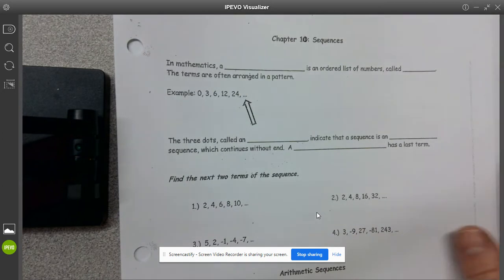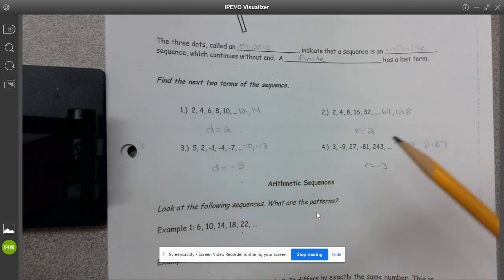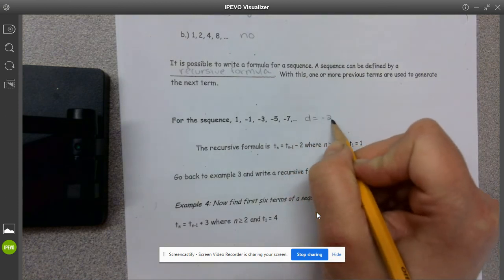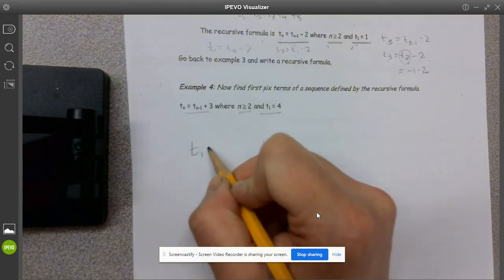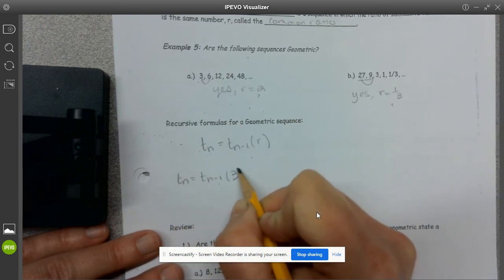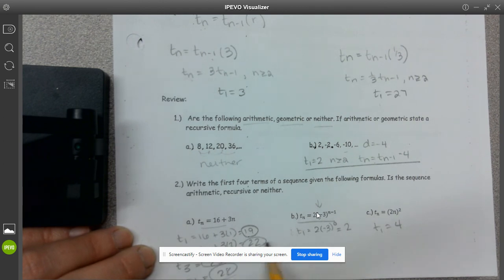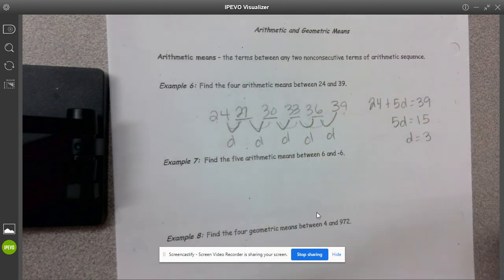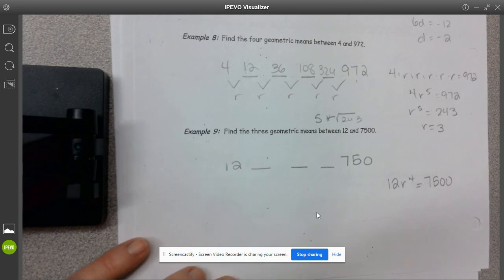Algebra II - Chapter 10 Sequences Part 1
Arithmetic & Geometrics Sequences (Recursive Formulas) and Means